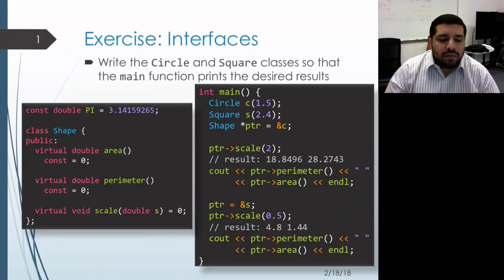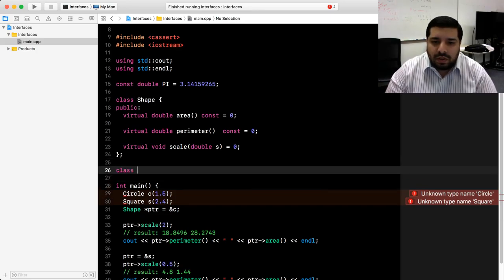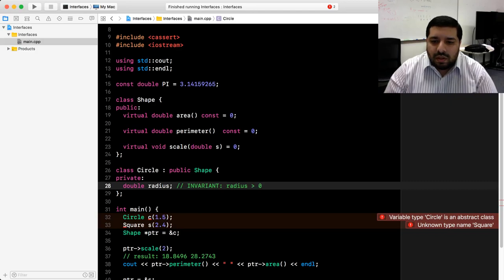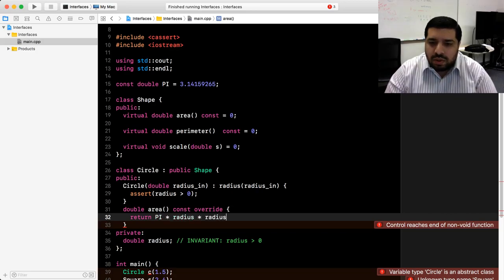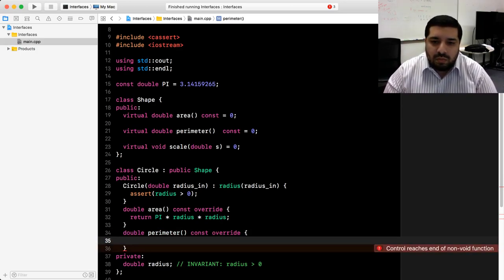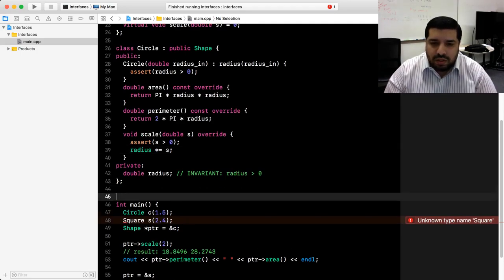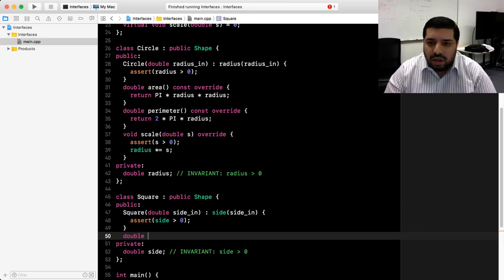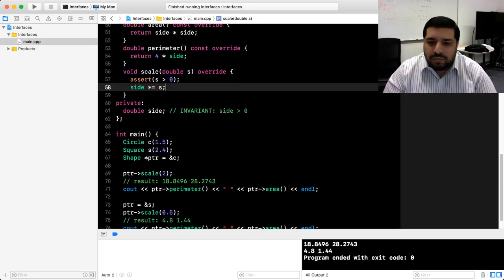EECS 280: Lecture 10 Exercise 2: Interfaces